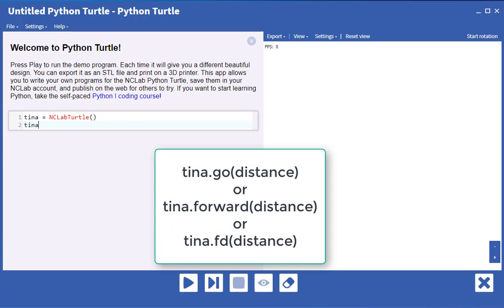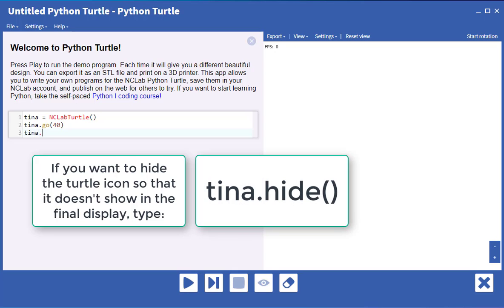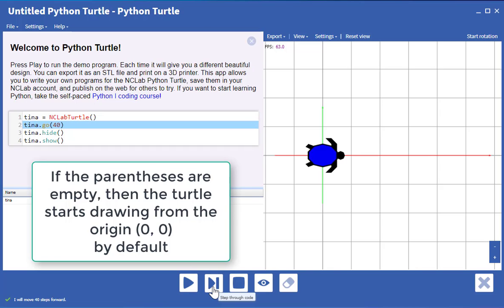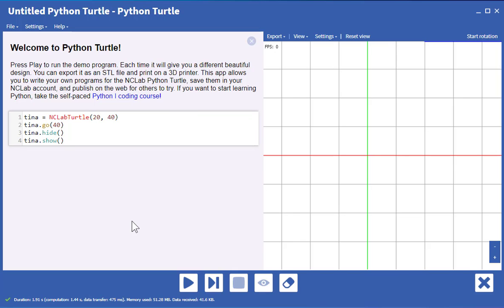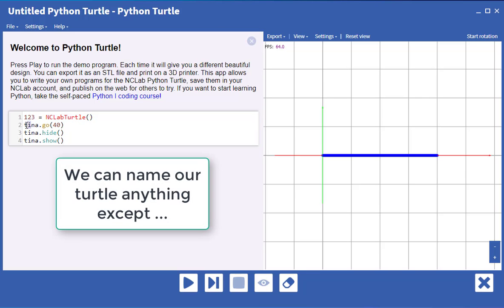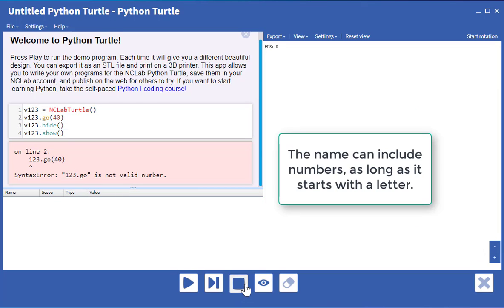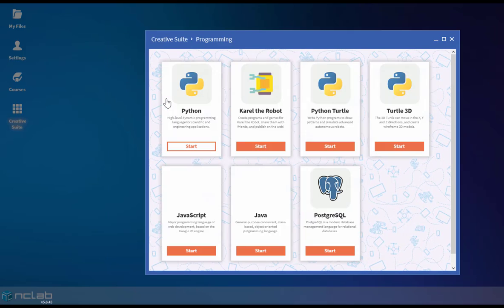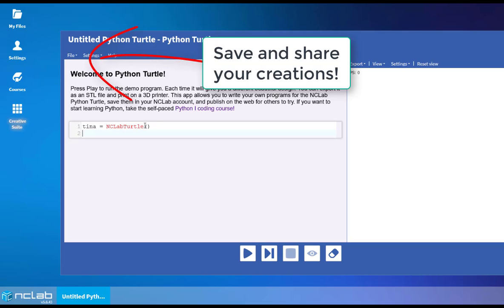Create an NCLab Python Turtle, Draw a Line, and Display the Line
This video demonstrates how to create an NCLab Python turtle, draw a line, and display the results.  NCLab's Visual Intro to Python course uses drawing to teach Python.